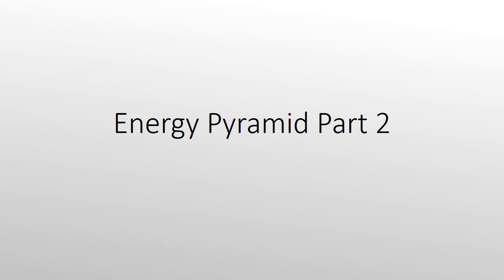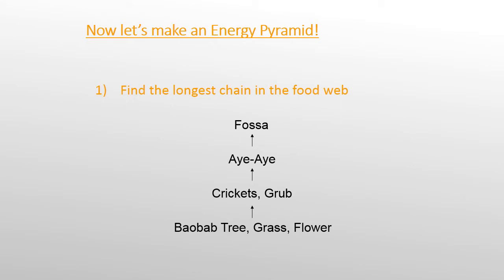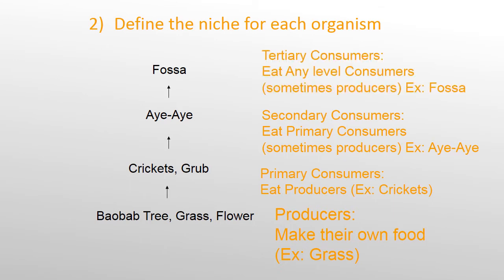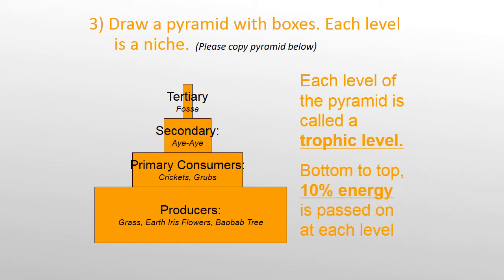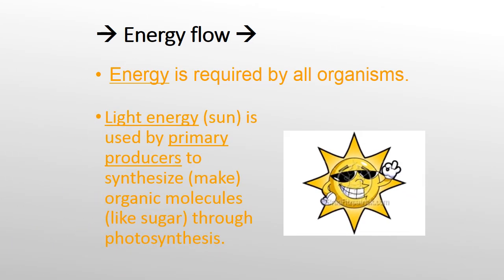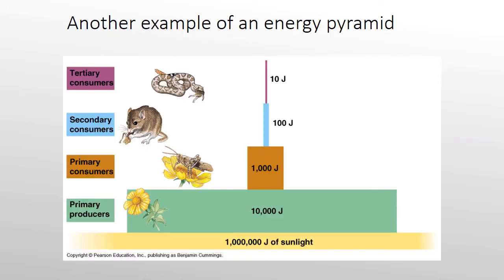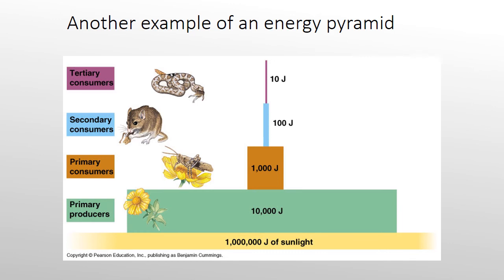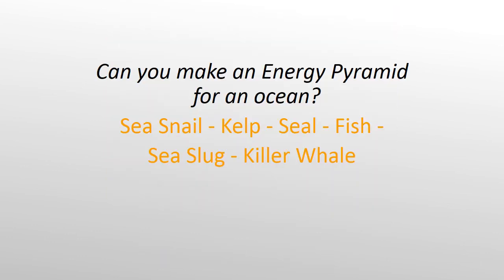Energy Pyramid Part 2